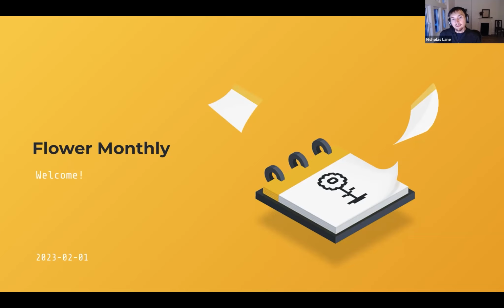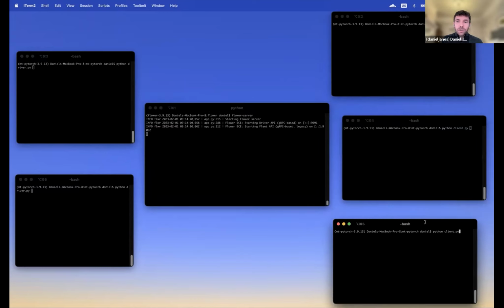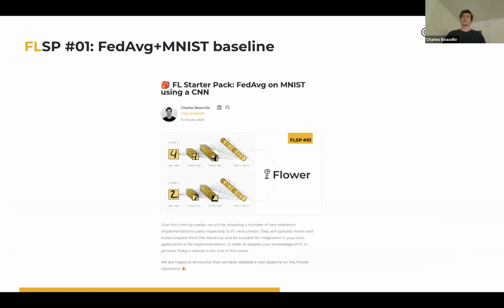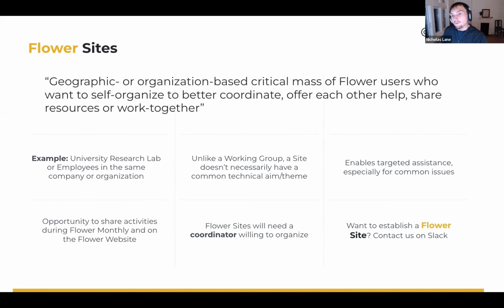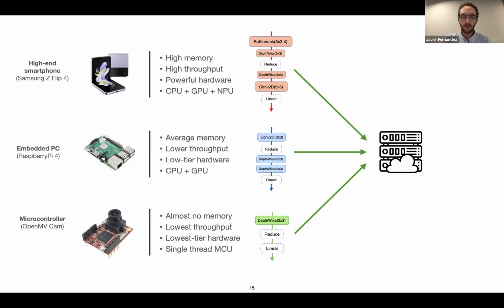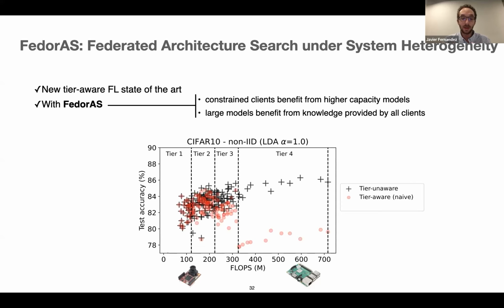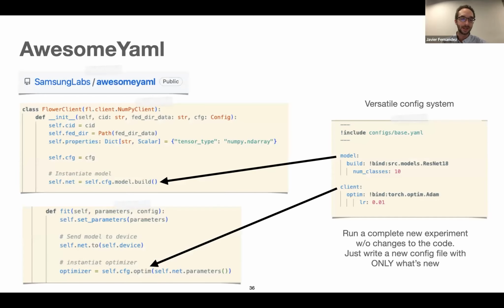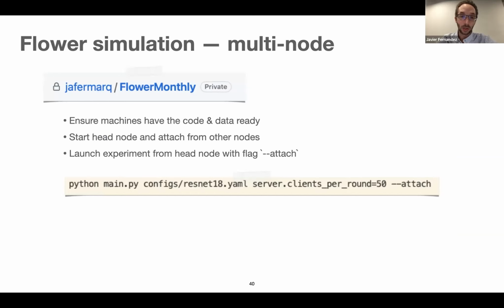Flower Monthly 2023-02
This is the recording of the first Flower Monthly from 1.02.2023.

Topics:
01:40 - What is Flower Monthly?
04:21 - Flower 1.2
13:35 - Flower Baselines
21:15 - Launching Flower Working Groups and Flower Sites
28:17 - Invited Speaker: “Federated Supernetworks: addressing the hardware heterogeneity in cross-device FL” & "Flower + useful tricks" by Dr. Javier Fernandez-Marques (Research Scientist at Samsung AI)

Do you want to join the next Flower Monthly? Go to the Flower Monthly website or join the community on Slack to find out when the next Flower Monthly will take place. Have you developed something interesting with Flower and would like to share your project? Contact the Flower Monthly organizers on Slack!